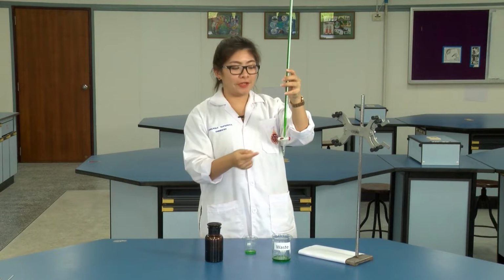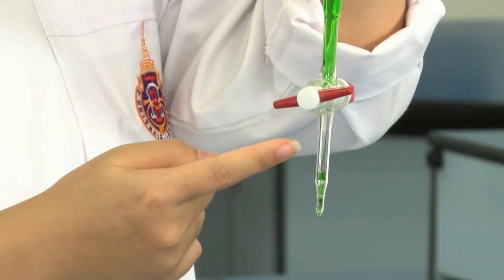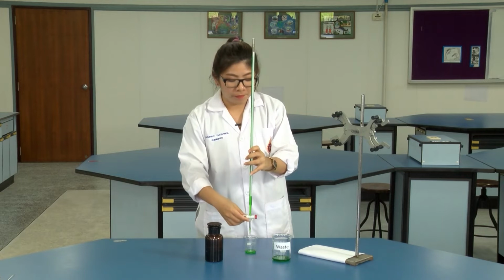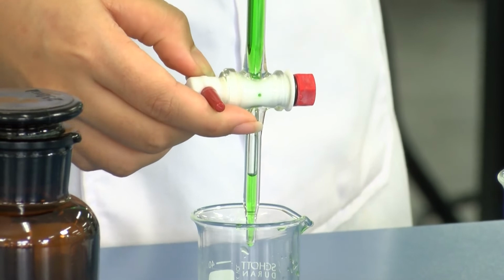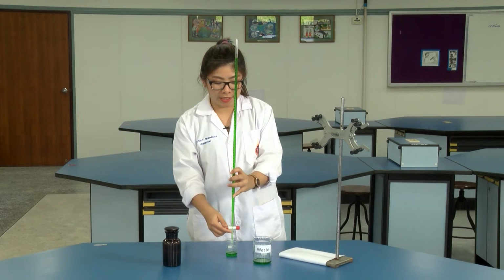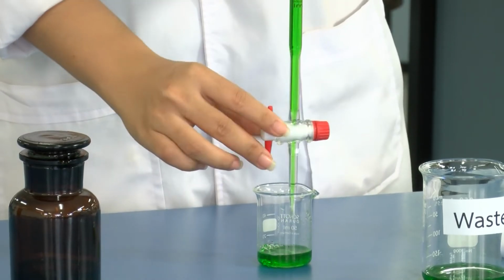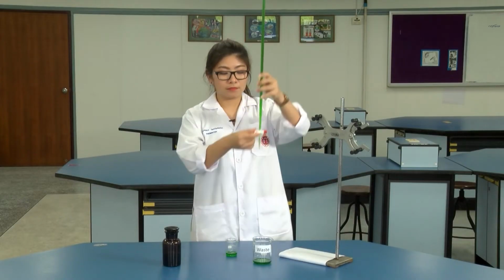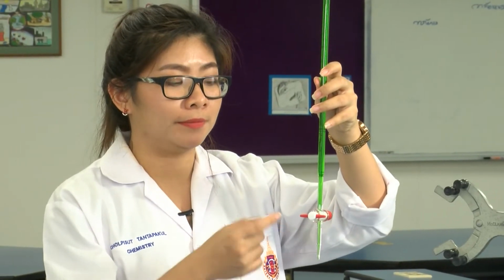เทคนิคการไทเทรด กรด-เบส English Version